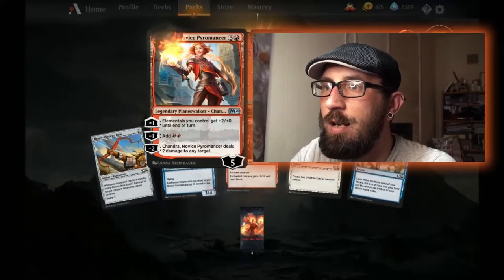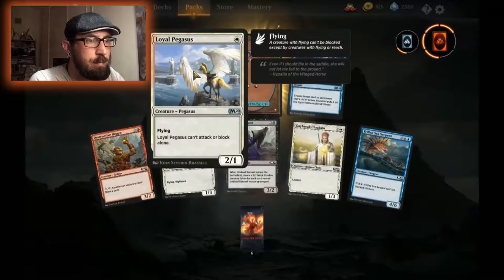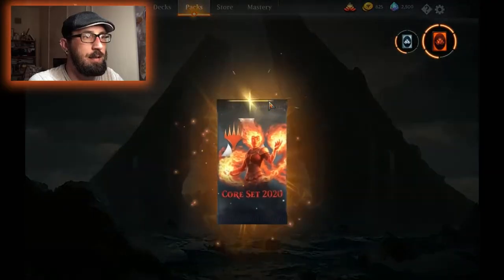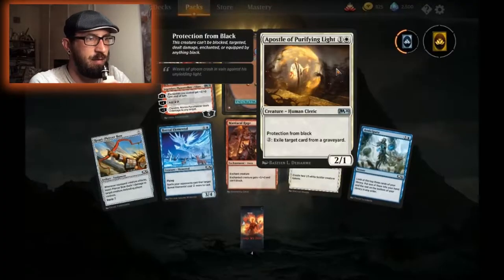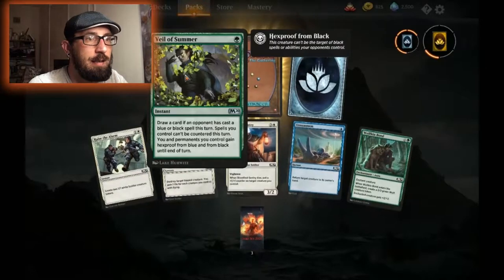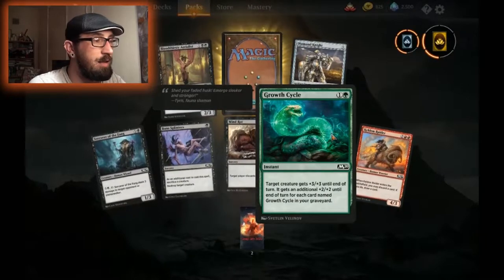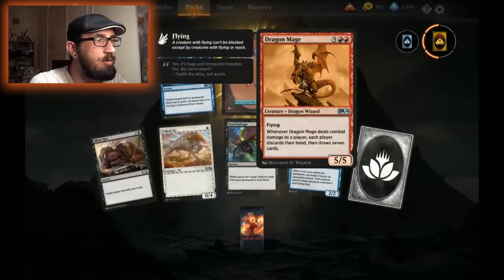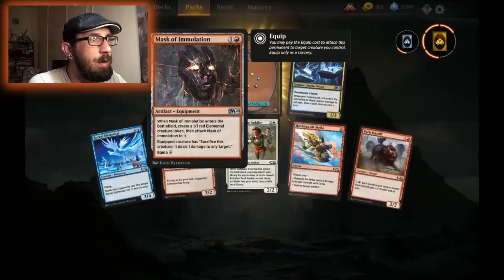MTGA Opening 2020 core set packs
Opening packs from MTG Core set M20.

Watch me play Magic The Gathering Arena, I open a few of the New 2020 Core set packs and introduce you to a few of the new 2020 Core set features on MTG TCG

Come and have a look at and watch me test out the working progress of my Mountain deck called Hot Gob and My Swamp and Island deck called Controlling Death.

I play a couple of matches win a couple of matches and open a couple of MTG packs.

Mars xxx